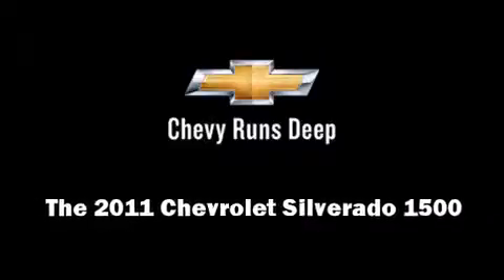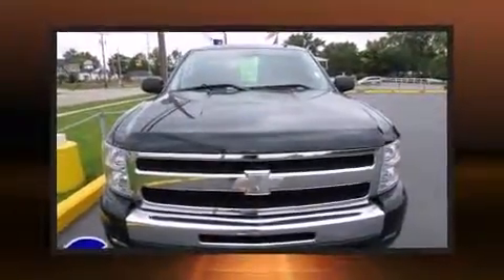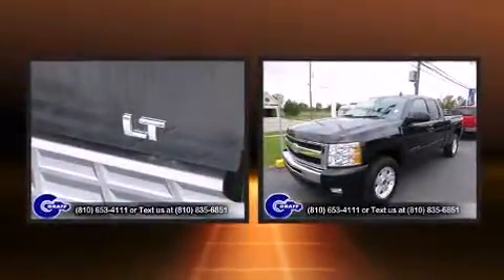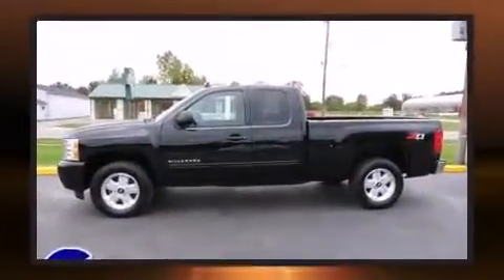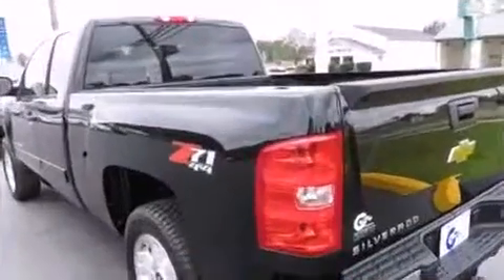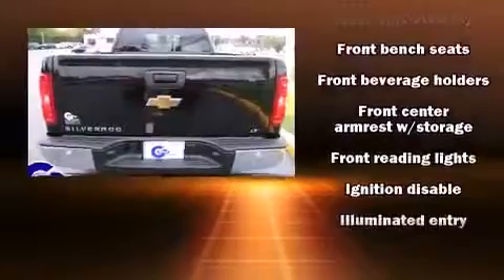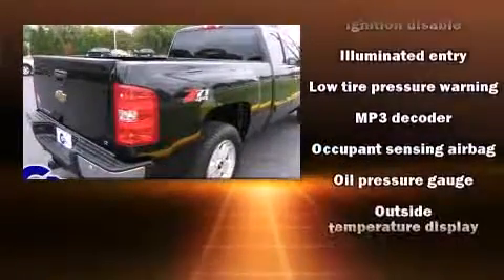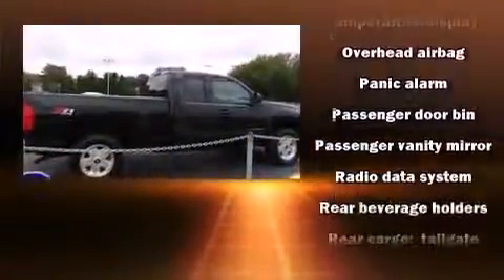2011 Chevrolet Silverado 1500 near Manistee, Michigan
WOW! This 2011 Silverado 1500 is located near Manistee, Michigan.  !  Take a look at this Silverado 1500 LT! !  This 2011 Chevrolet Silverado 1500 has around 30K, and is in very great, like new condition.  Our certified vehicles such as this Silverado 1500 come with a five day/150 exchange policy.  The black exterior combined with the light titanium cloth interior makes for a great look, both of which are in fantastic condition.  This 2011 Silverado 1500 is a one owner Truck Extended Cab as reported by an AutoCheck Report.  We have an AutoCheck vehicle history report available free of charge for all of our vehicles including this Truck Extended Cab.  If you would like to take this Silverado 1500 LT on an extended overnight test drive, let us know and we�ll arrange it for you.  Your mechanic is always welcome to check out this Truck Extended Cab, you may also take it to them.  Come on in to make sure this is the right vehicle at the right time at the right price, and this 2011 Silverado 1500 is just that.  Have any questions?  Interested in this Chevrolet Silverado 1500?  Give us a Call or Email we'll do whatever we can to help. . .
    Hank Graff Chevrolet Davison
    Address:
    800 N. State St.